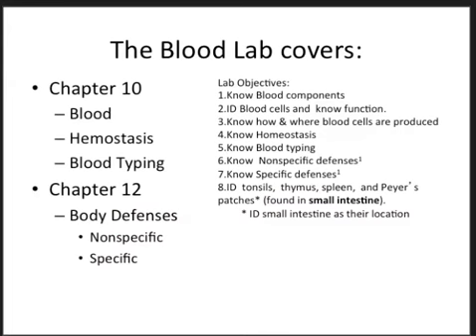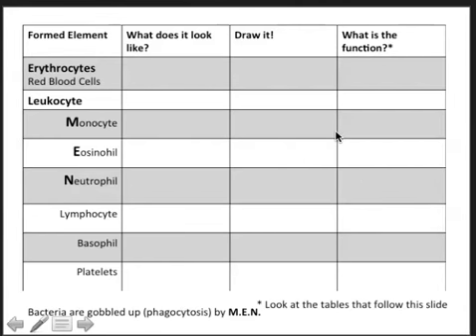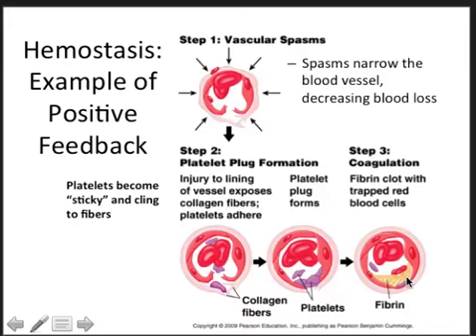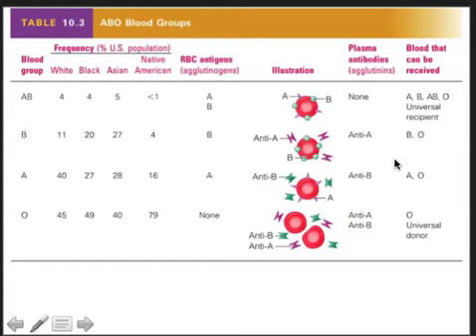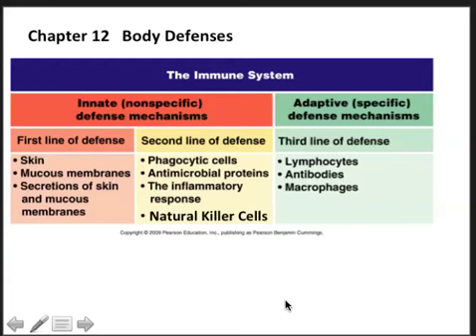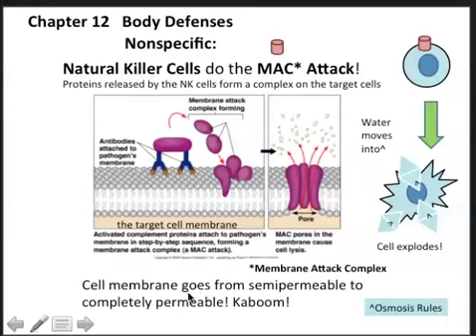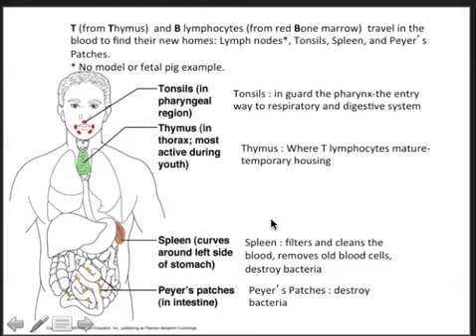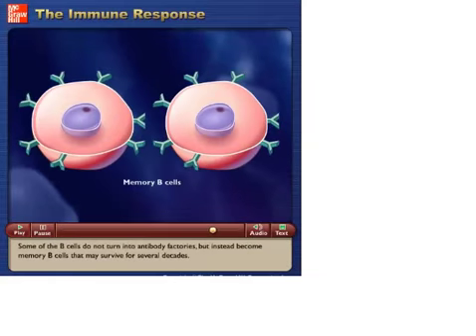Sinclair Bio 1108 Blood Lymphatic LabYT